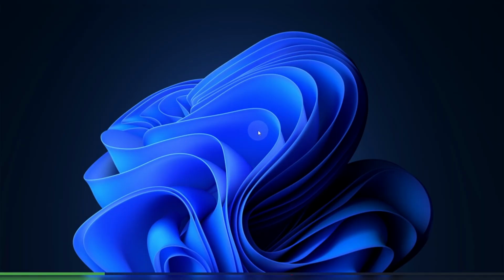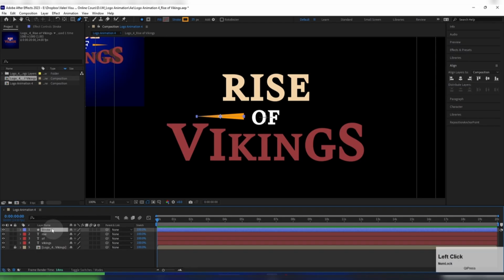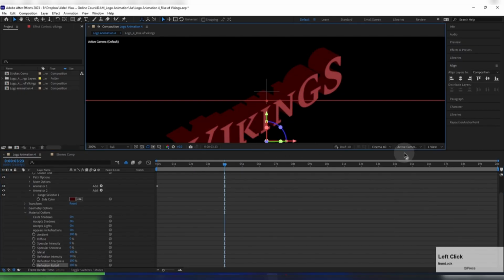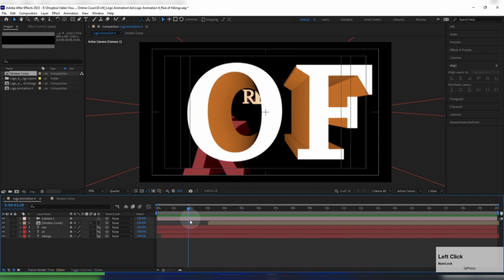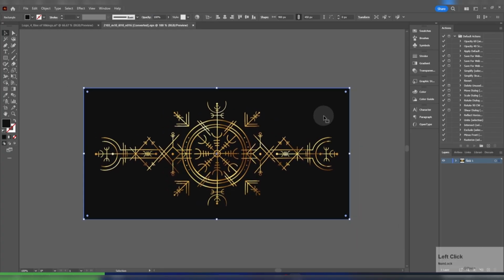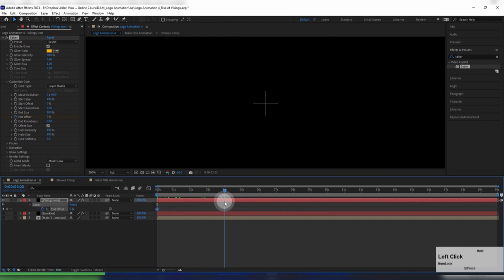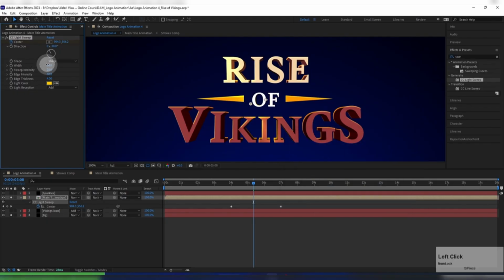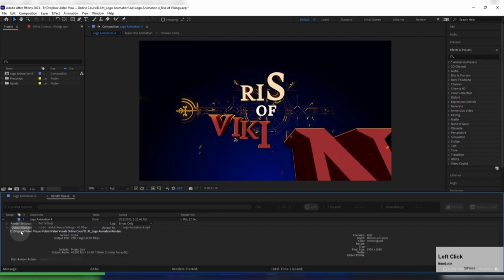Premium Logo Animation in After Effects: Create 5 Stunning Logo Reveals (Beginner to Pro) PART 3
Level up your motion design skills with 5 premium logo animation projects in Adobe After Effects. Guided by an industry professional, you’ll learn the essentials the right way: shape layers, text animation and typography, 3D and cameras, workflow efficiency with free tools, and export settings for social media and portfolios. We’ll start simple, then build to advanced logo reveals—so you’ll finish with real, polished work and the confidence to animate any brand.
What you’ll learn in this video:
The fundamentals, functions, and concepts of After Effects explained simply
5 distinct types of premium logo animations from start to finish
Working with shape layers, text layers, typography, and 3D cameras
Preparing logos for animation and adding new graphics the right way
Making your logo work with videos and photos, plus clean exports
Clear cues on when to follow along and when to just watch, with mini practice tasks
Who this is for: Graphic designers, illustrators, beginner motion designers, video editors, videographers, and anyone ready to start a motion design career.